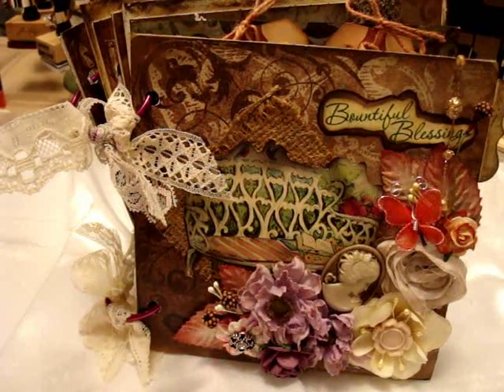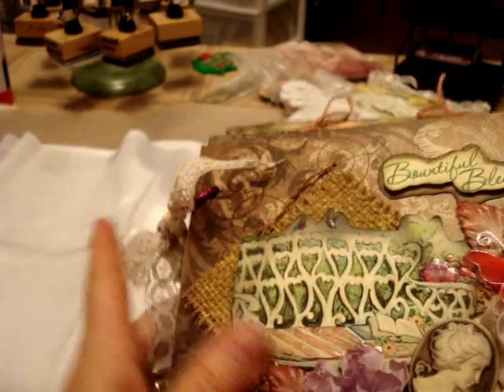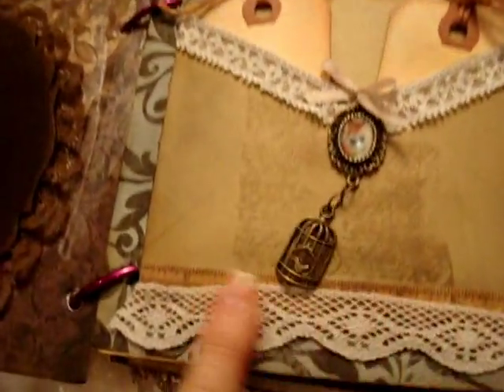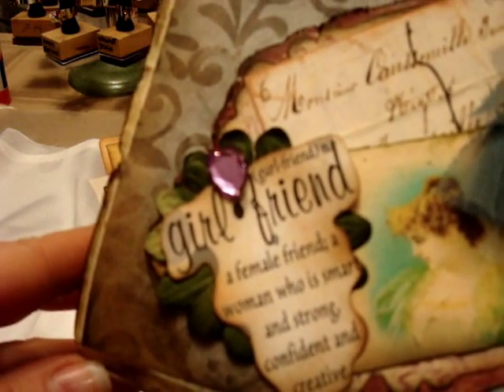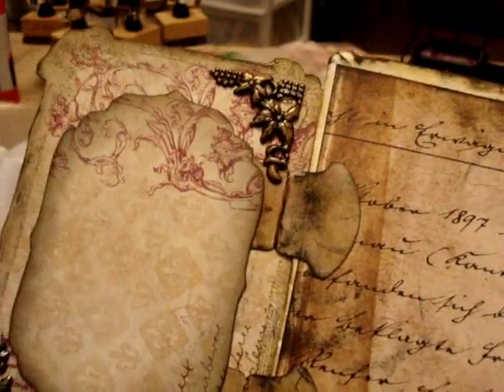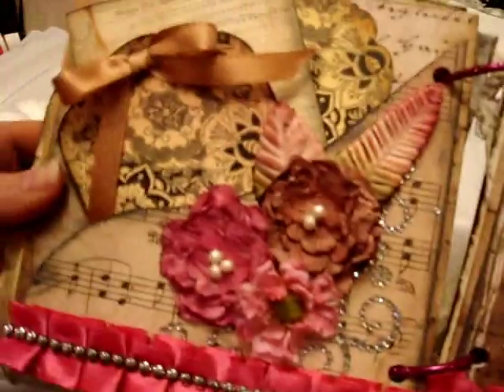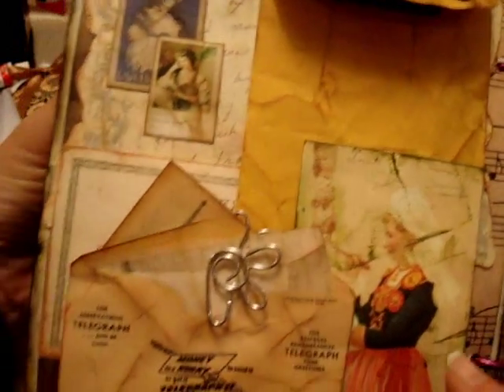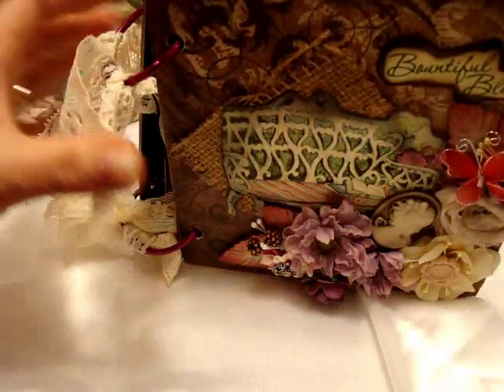Vintage Mini Album - Bountiful Blessings